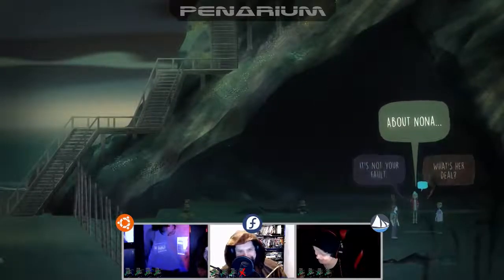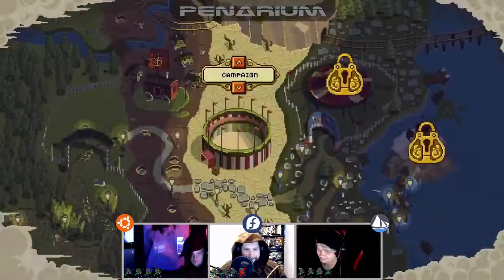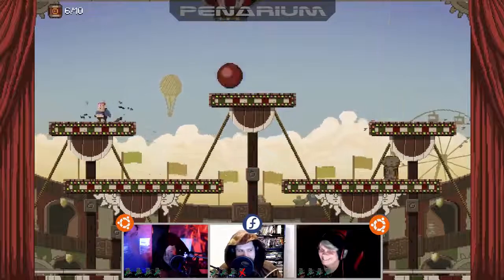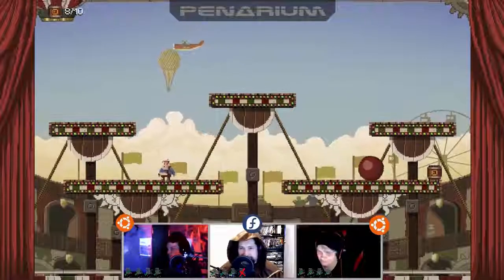CHAIRQASITION: Penarium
You intrepid heroes dodge, collect potions, and rage-quit.